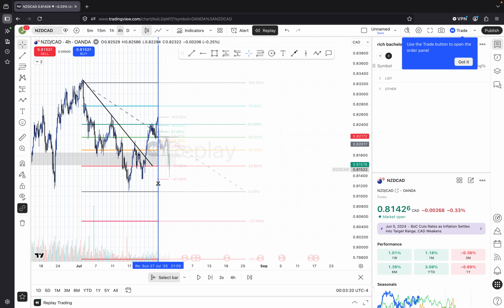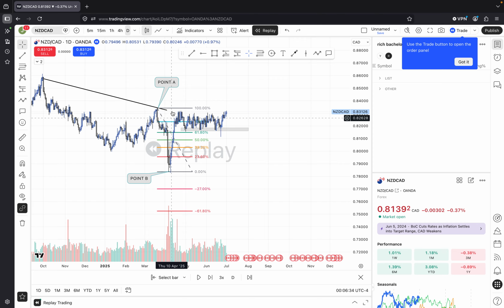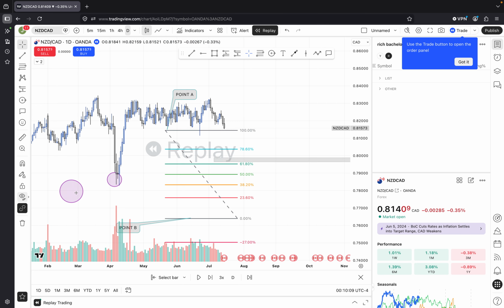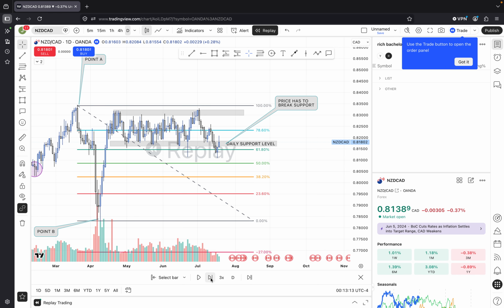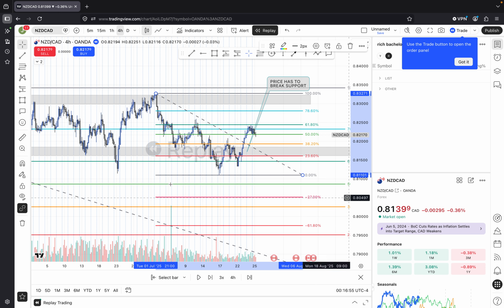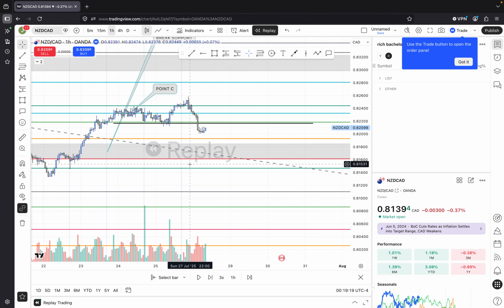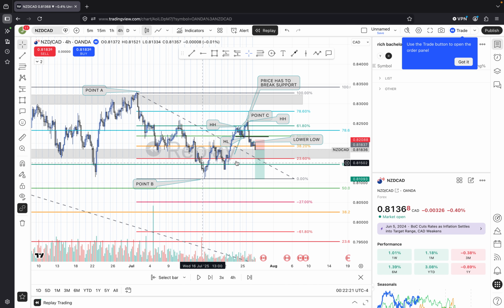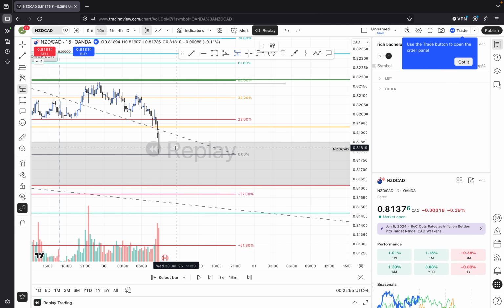NZD CAD SELL 01 | Backtesting